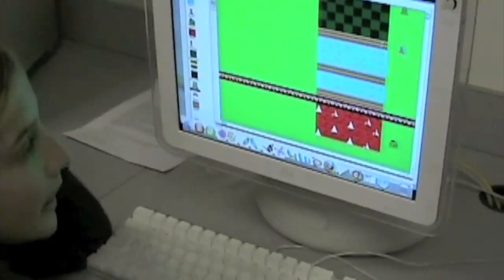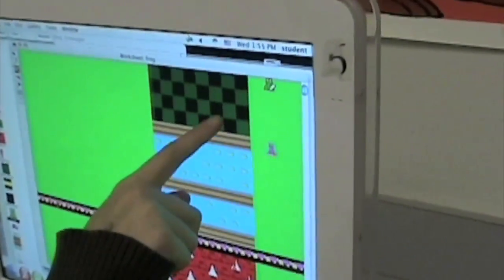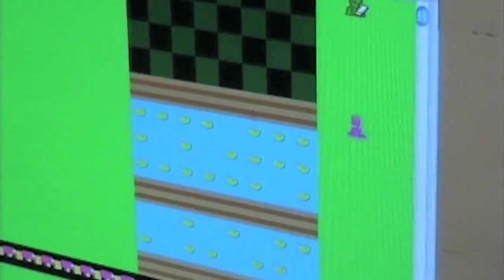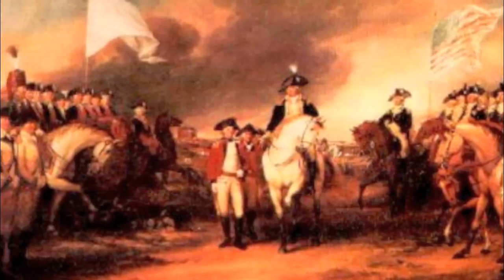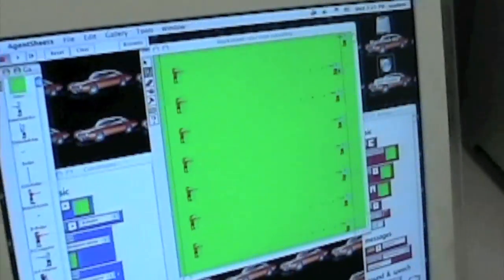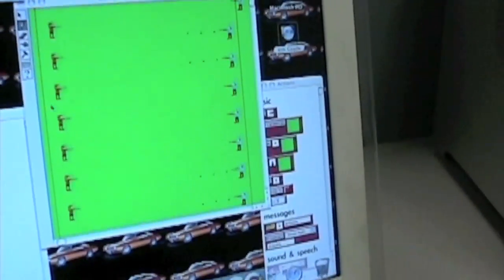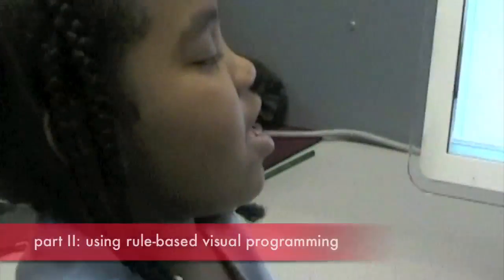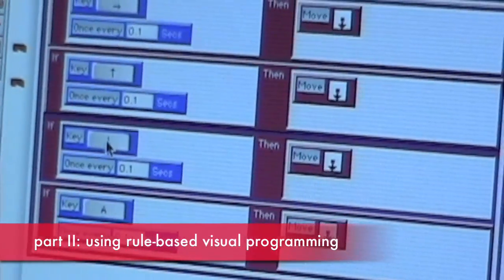Scalable Game Design: The world's first Block-Based Programming Language (AgentSheets)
Video is from 1996. Centennial Middle School. Boulder Colorado, USA.

Middle school students using the AgentSheets computational thinking tool to create games and learn about computer science. These students have never programmed before. The movies shows them in the third lesson (50 minutes each).